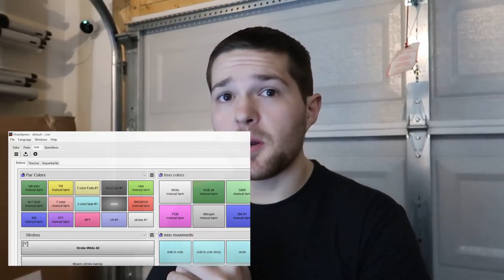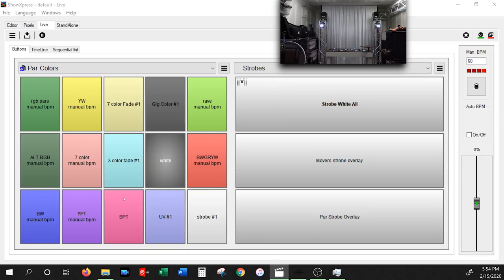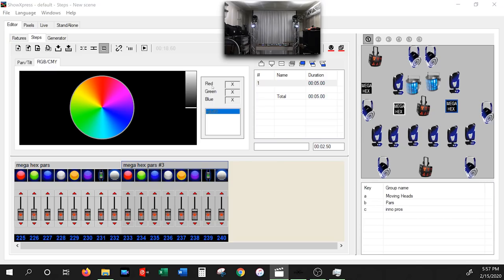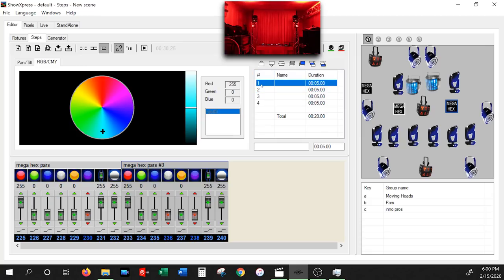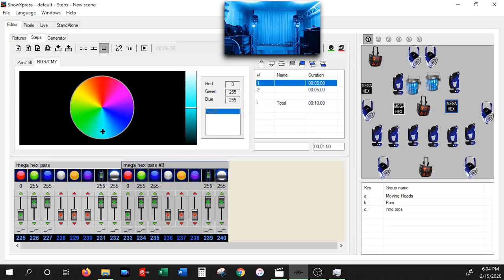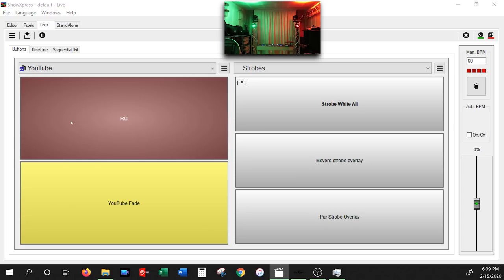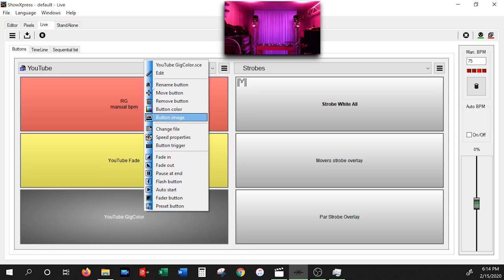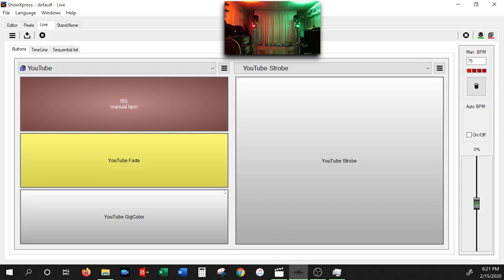DMX Lighting Programming Tutorial | Part 1 ADJ Mega Hex Par | Wash FX 2 | Chauvet Showxpress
DJ Tutorial: In this video I give you a full walk through of how to program simple wash fixtures like ADJ Pars,Wash FX2, and more in show express. This is part 1 and helps with the basics of how to program. In part 2 we will look at more complicated fixtures like movers.

Show Express dongle
100 channel(Cheaper)
512 channel(Big boy)

Truss/Staging
-4' by 4' Stage Risers made by ProXdirect